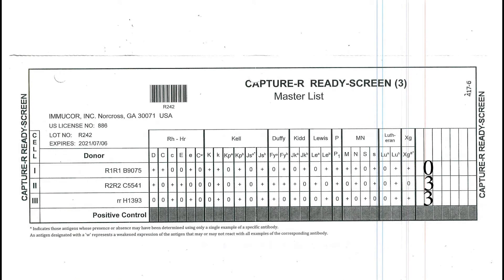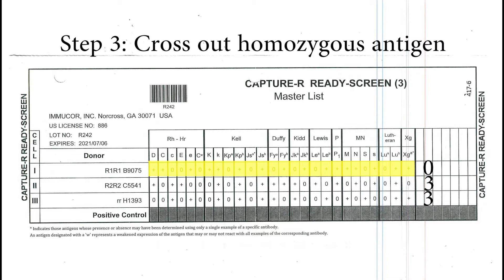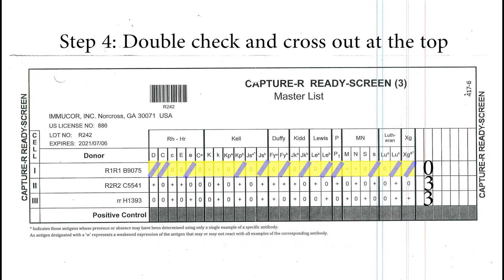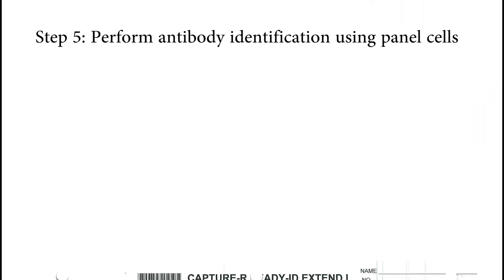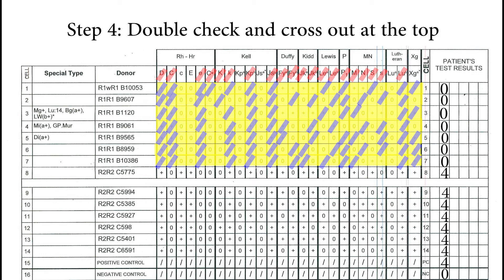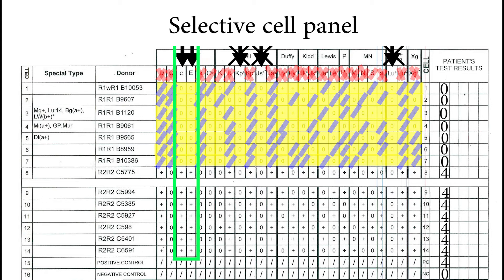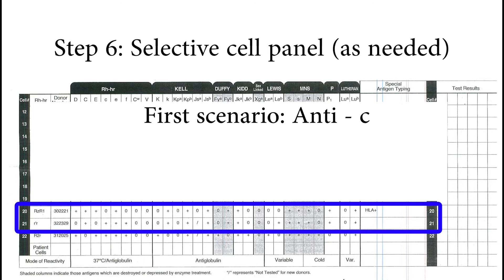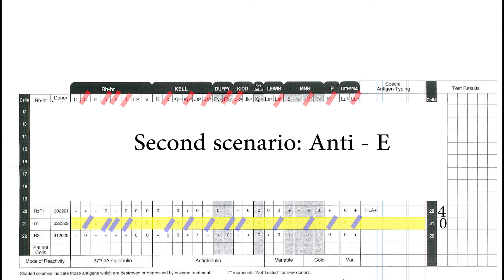Antibody identification: single antibody with selective cell panel explained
Antibody identification is the process where clinical laboratories try to figure out what causes the positive reaction in the antibody screen. It is a fun process for me because I feel like I am a detective. When you identify what causes the positive, you can help select a more suitable blood product for the patient.

Timestamps:
0:22 – example single ABID
6:29 – selective cell panel